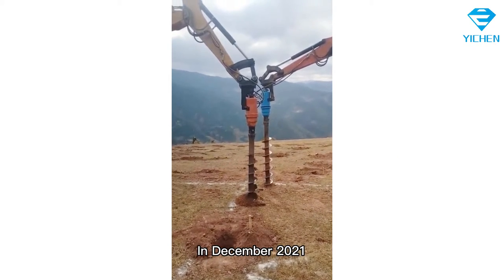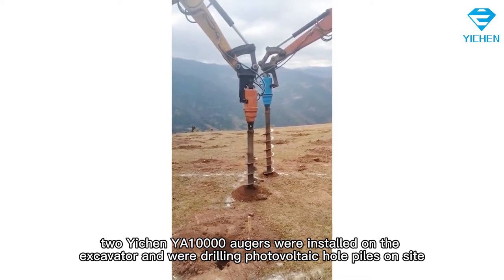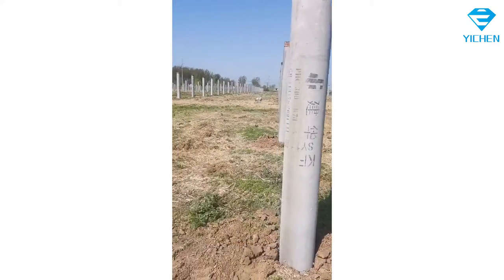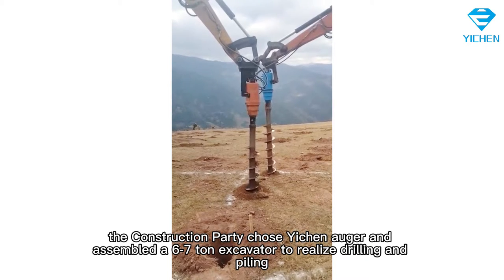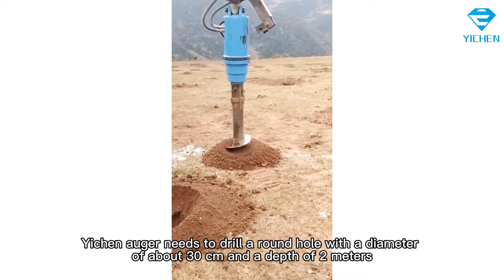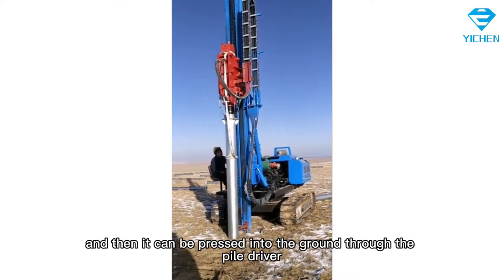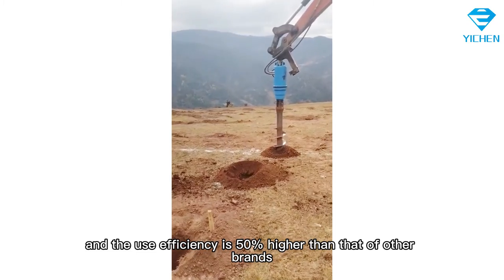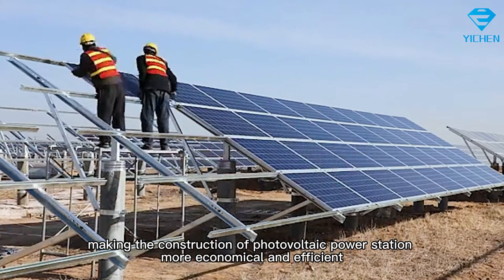Excavator Auger Efficiently Drills The Photovoltaic Pile Hole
In December 2021,
 at the top of a mountain in Kunming, Yunnan,
 two Yichen YA10000 augers were installed on the excavator and were drilling photovoltaic hole piles on site.
The daylighting effect here is very good.
The local authorities plan to build a photovoltaic power station here,
which needs to bury a large number of cement piles,
but how to drill holes on the top of the mountain has become a big problem.
 After knowing the drilling equipment on the market,
 the Construction Party chose Yichen auger and assembled a 6-7 ton excavator to realize drilling and piling.
At the construction site,
Yichen auger needs to drill a round hole with a diameter of about 30 cm and a depth of 2 meters.
 A hole pile can be drilled every two minutes.
After drilling the round hole,
the cement column can be buried directly,
and then it can be pressed into the ground through the pile driver.
In addition,
relying on high-quality gear steel and high-quality hydraulic motor,
Yichen auger can realize drilling operation in a variety of soil,
and the use efficiency is 50% higher than that of other brands.
The operation efficiency is easily improved,
making the construction of photovoltaic power station more economical and efficient.